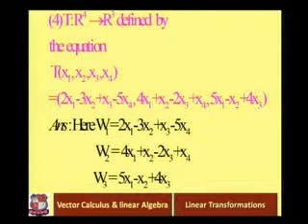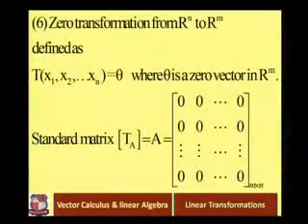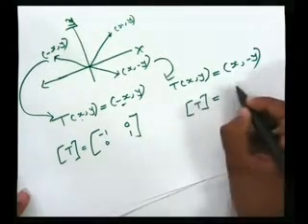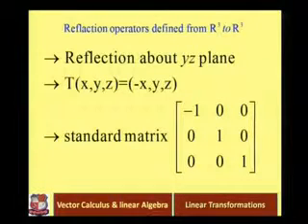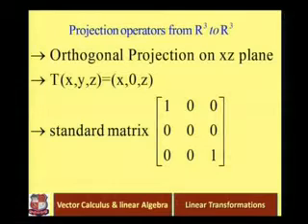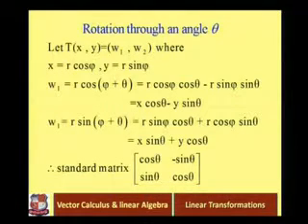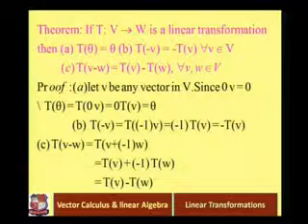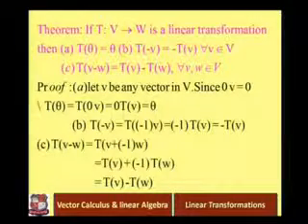Ankit Acharya Vector Calculus and Linear Algebra Linear Transformations 2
Ankit Acharya-Hasmukh Goswami College of Engineering, Vahelal-Vector Calculus and Linear Algebra -Linear Transformations-I. Definition and Basic properties
II. Types of Linear Transformations (Rotation,  reflection, expansion, contraction, shear, projection)